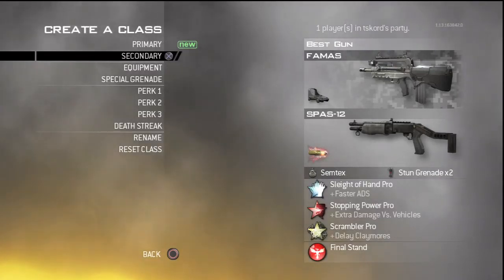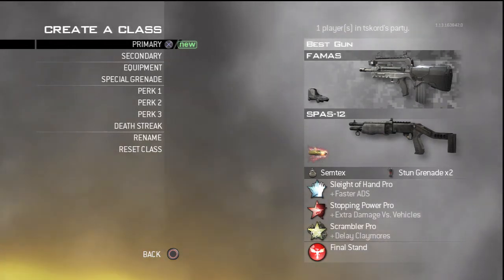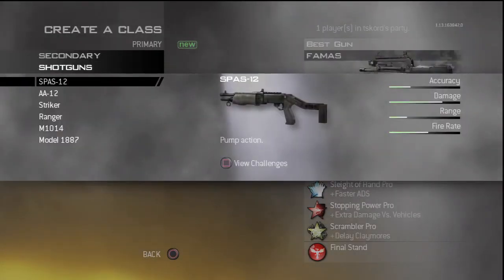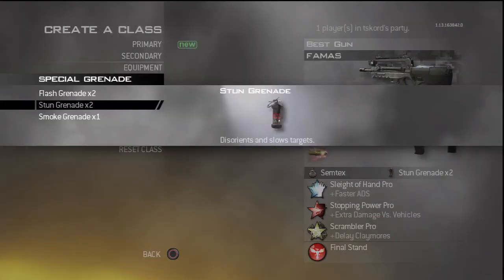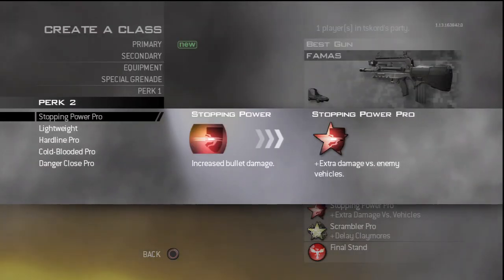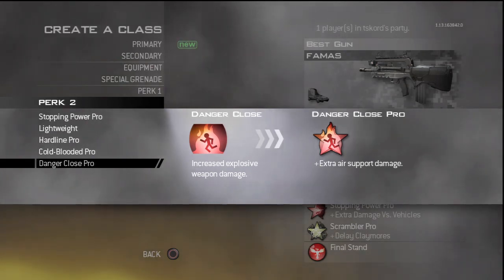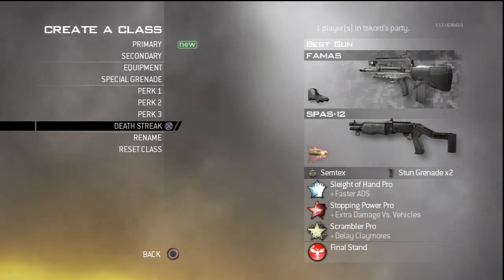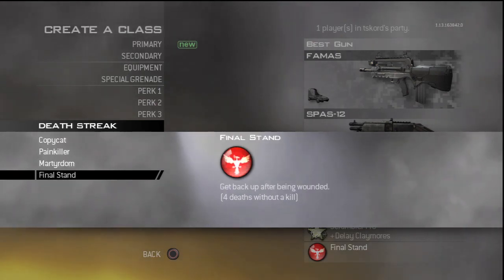MW2: BEST Class Set-up in MW2! | Create-a-Class Series Ep.5!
The BEST class set-up in Modern Warfare 2! :)